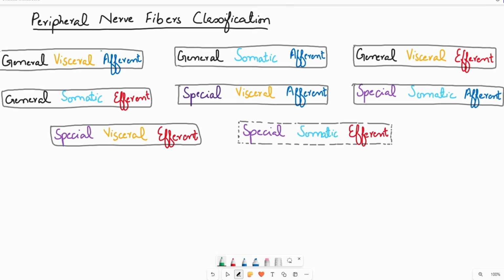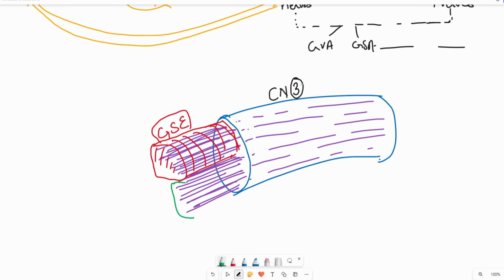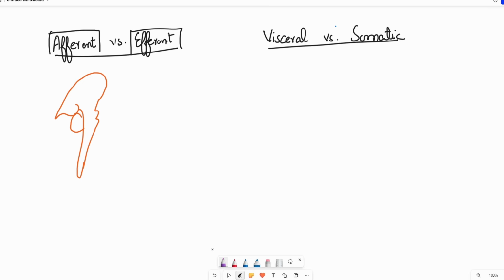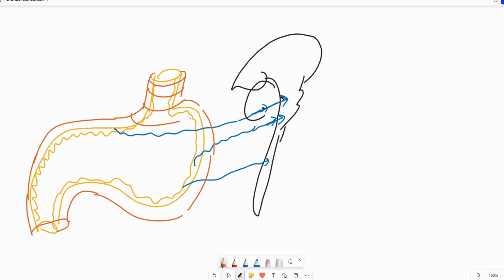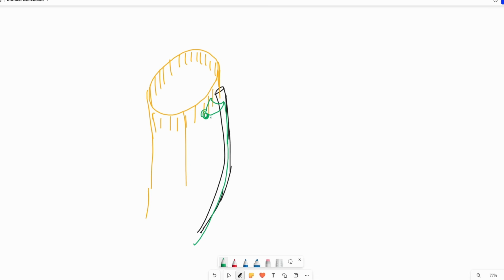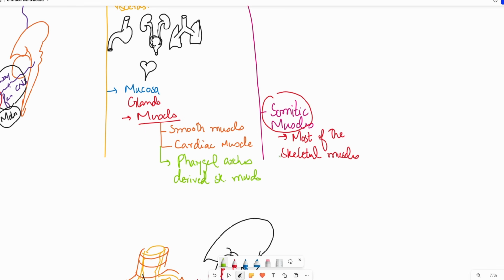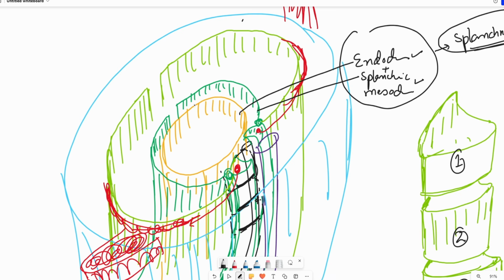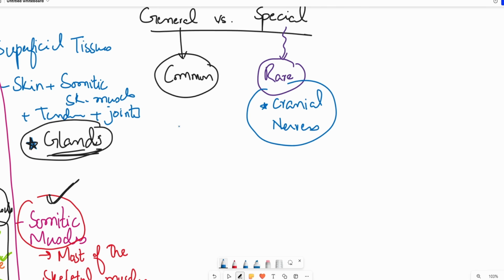Nerve Fibers Classification Part 1: GVA, GSA, GVE, GSE, SVA, SSA, SVE, SSE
General visceral afferent, general somatic afferent, general visceral efferent, general somatic efferent, special visceral afferent, special somatic afferent, special visceral efferent and special somatic efferent. These confusing terms that you often encounter in Neuroanatomy, Neurophysiology, and Neuroembryology are explained conceptually using Dr. Najeeb style diagrams in this visual lecture by Dr. Aizaz from MedicoVisual.
The nervous system can be divided into Central Nervous System that includes brain and spinal cord and the peripheral nervous system that takes information from the CNS, or towards the CNS.
Afferent vs. Efferent:
A peripheral nerve fiber that takes the information towards the CNS (from the sensory receptors), is called Afferent nerve fiber. While, if a peripheral nerve fiber takes information away from CNS, towards the effector organs (so that some action may be taken as per the orders of CNS), such peripheral nerve fiber is termed as efferent nerve.
Naturally, the afferent nerve fibers are sensory (they sense a change, for example, temperature changes in skin). while the efferent are motor (the bring about an action, such as moving your hand).
Note that a peripheral nerve may contain multiple types of fibers, including afferent or efferent.
Visceral vs. Somatic:
Visceral nerve fibers, as the name indicates, carry information to or from the internal viscera (internal organs of the body).
Visceral organs include GI tube, Respiratory system, Urogenital System. These fibers are supplied to internal mucosa of these organs and can sense distension of these organs. For example, if your stomach is full and mucosa is distended, it will be sensed by visceral fibers. In other words, visceral fibers are concerned with sensing or manipulating the changes in internal chemical environment of the body .
Besides mucosa of these organs, they also supply the smooth muscles of these organs, and the blood vessels of these organs. Since Heart is also a visceral organ, they also supply the cardiac muscles.
Visceral nerve fibers mainly supply the non-skeletal (non-striated) muscles but do also supply the skeletal muscles that are NOT derived from the somites. While the skeletal muscles that are derived from the somites are supplied by somatic nerve fibers.
Embryologically speaking, most of the visceral organs (but not all), arise from the endoderm plastered with the splanchnopleuric mesoderm. That’s why the visceral nerve fibers are also termed as splanchnic nerve fibers.
The walls of the body typically constitute the “soma”. So somatic nerve fibers typically supply the body wall, that consists of skin, muscles that are derived from the somites, and structures that are not supplied by the visceral nerve fibers. Again, other than a few exceptions, most of the somatic fibers supply the tissues that arise from the embryonic somatopleura (Ectoderm + Somatopleuric mesoderm).
So, in summary we can say that:
Visceral fibers are concerned mainly with internal visceral organs of the body while somatic fibers are concerned with the body wall (skin, muscles and the limbs that arise from the body wall)
Or we can say that visceral fibers are concerned with changes in internal chemical environment of the body and somatic fibers are concerned with sensing the external environment.
For example, If you externally touch my skin, touch receptors on my skin will be stimulated and sensation generated externally will be carried via Somatic Afferent Fibers. Opposite to that, my stomach becomes distended due to any reason, this change in internal chemistry of my body will be taken by visceral afferent fibers.
Other than a few exceptions, most of the visceral fibers supply the tissues that arise from embryonic splanchnopleure, while most of the somatic fibers supply the tissues that arise from embryonic somatopleure (Ectoderm + Somatopleuric mesoderm).
General vs. Special nerve fibers:
The nerve fibers that carry sensation or motor message, that are found all over the body and we can literally say there is nothing special about such sensations or motor messages, are termed as general nerve fibers. For example, touch or pain sensation that are present almost everywhere in our body are carried by general afferent fibers. Similarly a message to move any of your skeletal muscle like biceps of your arm are carried by general efferent nerve fibers.
On the other hand, fibers that carry sensations or motor message to some organs, that are exclusive to certain specific places in our body and are unique in many ways, are termed as “special” nerve fibers. For example, Visual sensation from your eyes being carried by the optic nerve fibers, is a classical example of “special” afferent fibers. Similarly, skeletal muscles are typically derived from the somites, but some skeletal muscles are unique in a sense that they are derived from branchial arches, hence their motor fibers are special efferent fibers and are not “general ”.